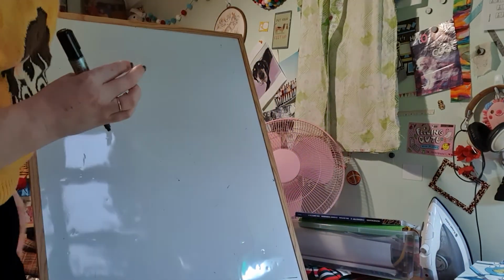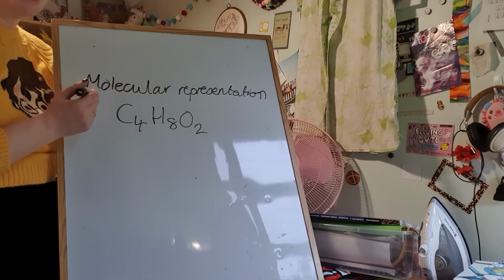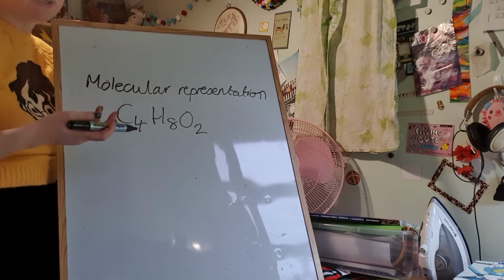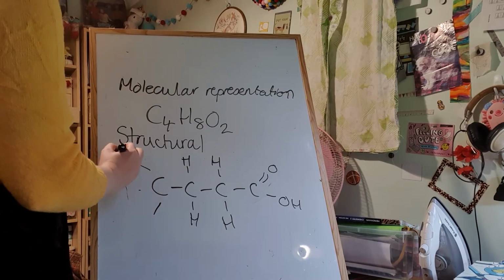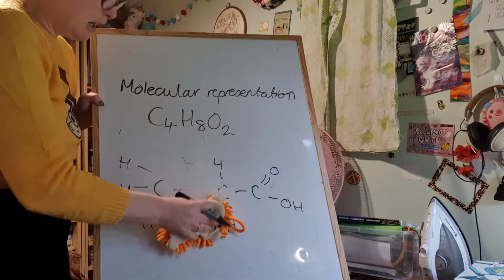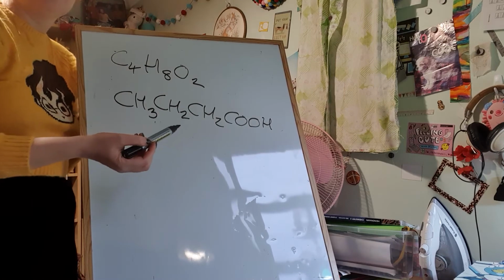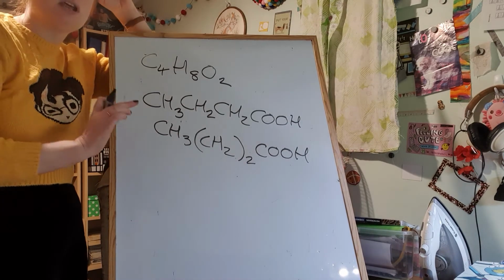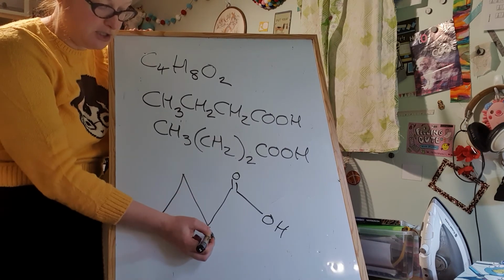14 June 2020